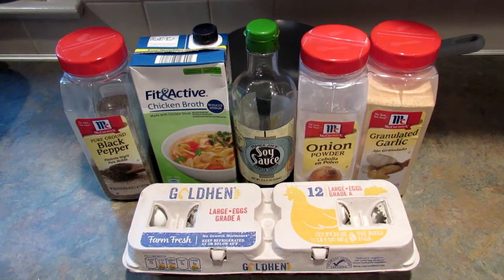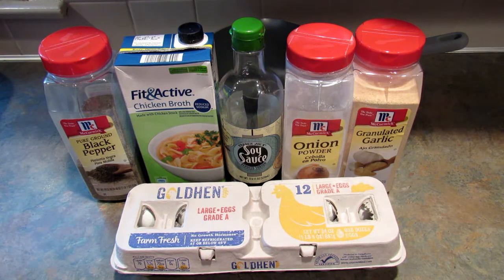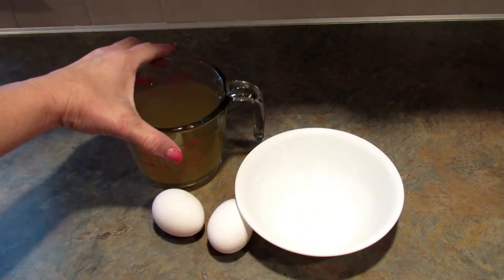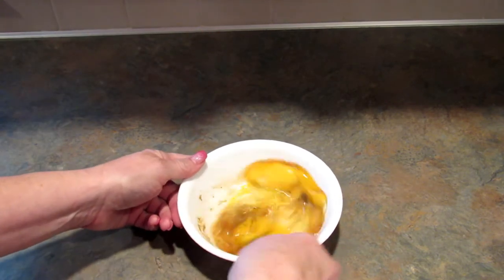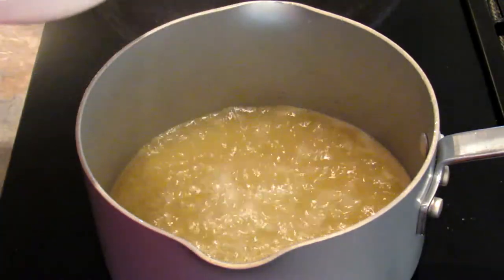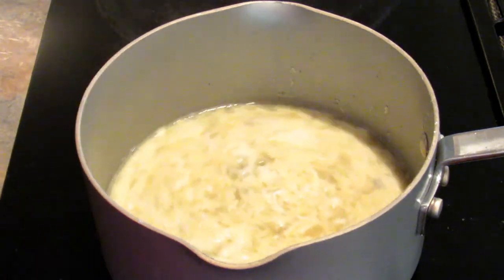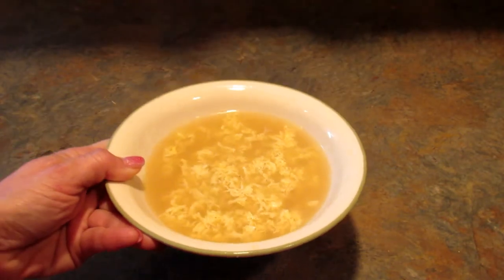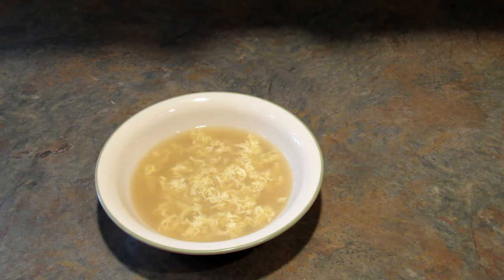EGG DROP SOUP Recipe - Low Carb Lunch Ideas - Quick and Easy! Keto and Gluten Free!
Try this delicious Egg Drop Soup recipe!  I really think you'll like my take on this tasty low carb / keto / gluten free soup!